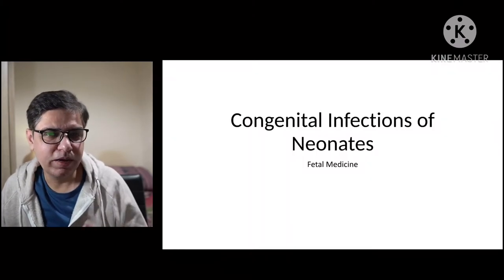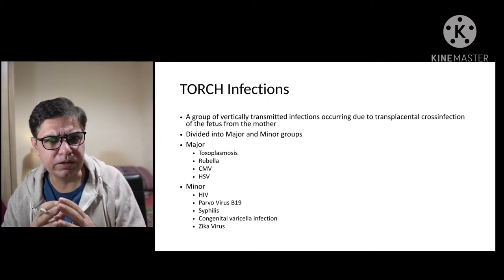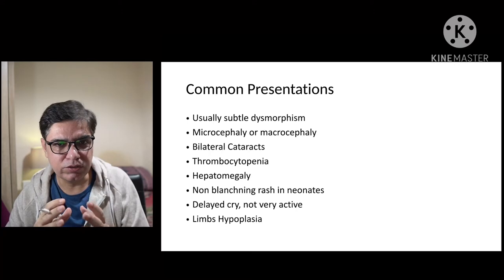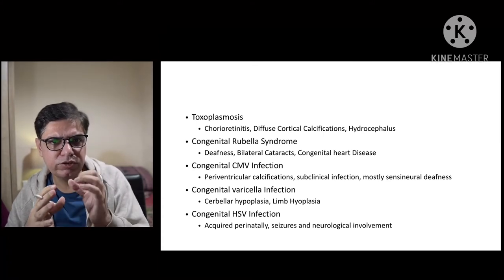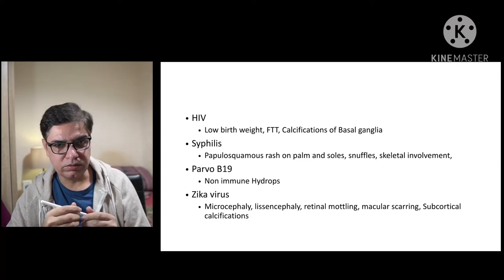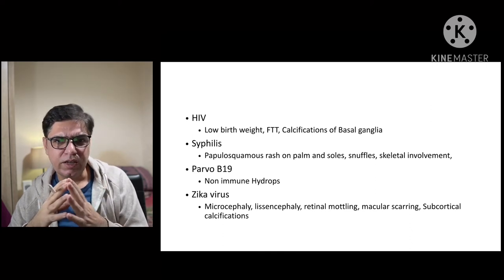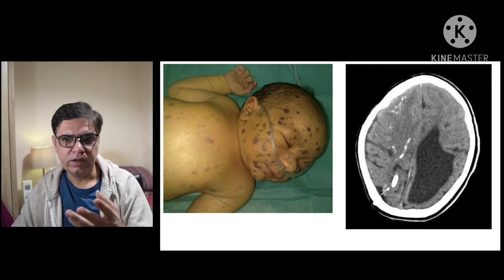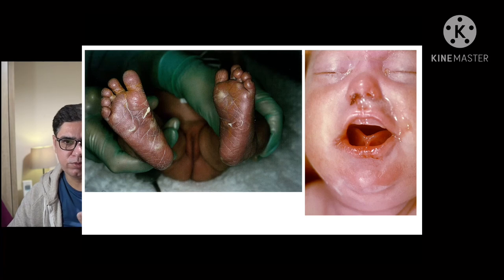Congenital TORCH Infections